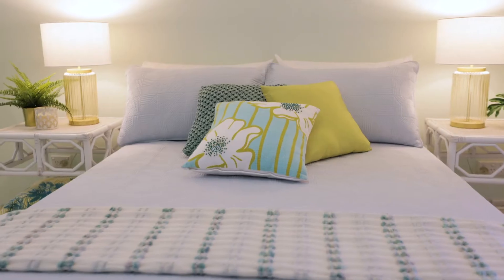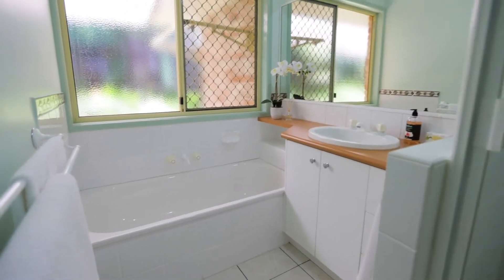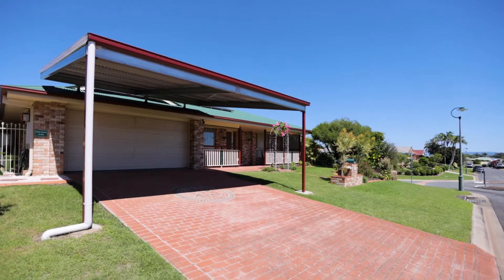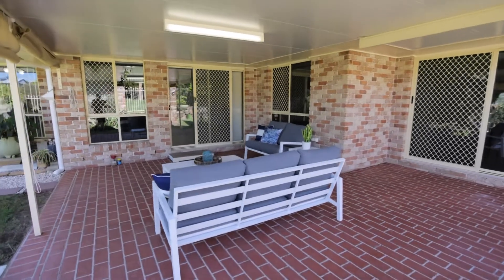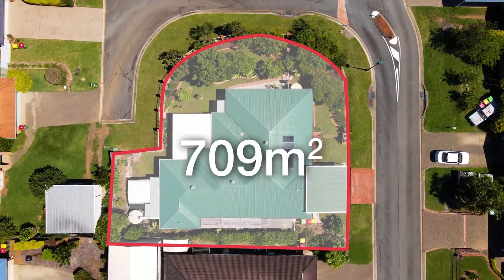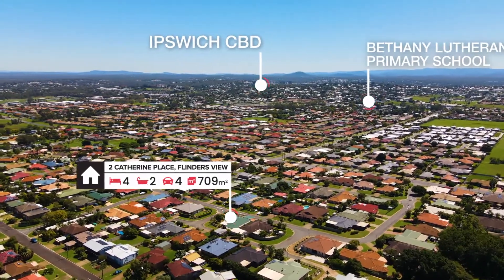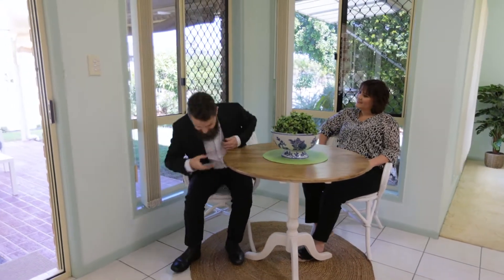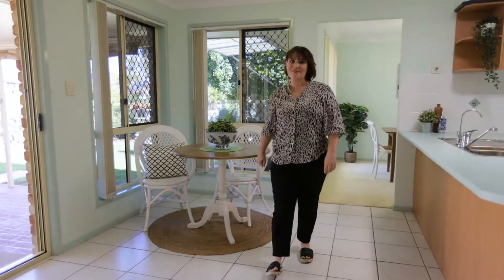Property For Sale - 2 Catherine Place, Flinders View - Mar 2021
Inspired and generous family sanctuary in Blue Chip location.
Step inside to find this beautifully maintained and quality built home that radiates family harmony, giving everyone their much desired space across a range of living and entertaining areas. The intelligent floor plan incorporates both formal and informal living areas to create comfortable and cosy spaces for the whole family to enjoy. Surrounded by lush tranquil gardens the private rear patio is perfect for entertaining and for kicking back when you need a moment to relax.
Proudly set on a 709m2 corner allotment with side/rear access with beautifully established lawns and gardens. There is also a wide range of extras on offer including Solar, water tanks Plus a double car port and a 2 car garage.  We invite you to come experience this wonderful home in this coveted pocket of Flinders View, which offers relaxed family living without compromise!

FEATURES AT A GLANCE:
4 Bedrooms, complete with fans and BIR.
Luxurious & spacious master suite offers walk-in robe, ensuite, air conditioning and direct access to the patio.
Well-appointed kitchen that offers exceptional bench-space and overhead Storage.
Multiple light and airy living areas, with formal living and dining area plus a lounge room overlooked by the kitchen.
Well-appointed bathroom with separate shower and bath.
Spacious outdoor entertaining area, perfect for entertaining.
Plenty of internal storage.

PLUS:
 Genuine 4 car parking with full Sized Double Garage plus a carport.
Great Sustainability, with water tanks and a solar  to help keep those bills low.
Well established and manicured lawns and gardens.

BENEFITS OF THIS FANTASTIC LOCATION INCLUDE*:
Quiet position surrounded by other quality homes in one of Ipswich's premier lifestyle locations.
Peaceful family friendly atmosphere only moments from local parks.
Only a *5min Drive to Bethany Lutheran and Raceview State School.
Only 15mins* to the Amberley RAAF Base
Only 5mins* Winston Glades Shopping centre including Drakes supermarket, pharmacy and more.
Only 5minutes to Doctors, bakeries, butchers, the Raceview Tavern and more!
Convenient Access to the Cunningham Highway, Offering easy access to Brisbane.
Walk to park-lands and Bus stop.
Call for an inspection today - You won’t want to miss this opportunity!
(*please note, all distances are approximate)